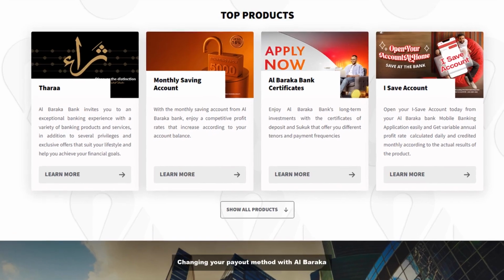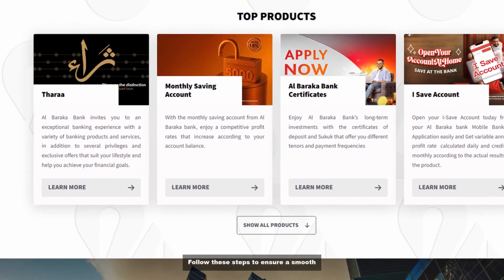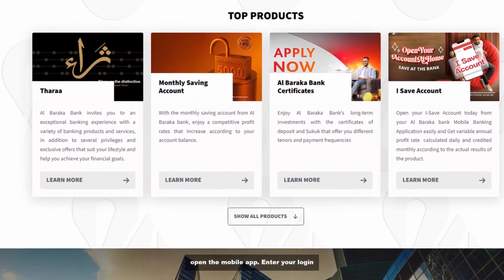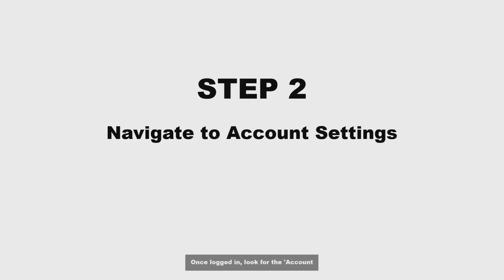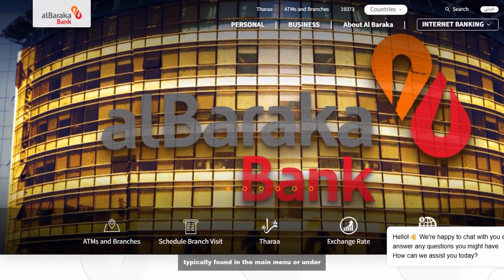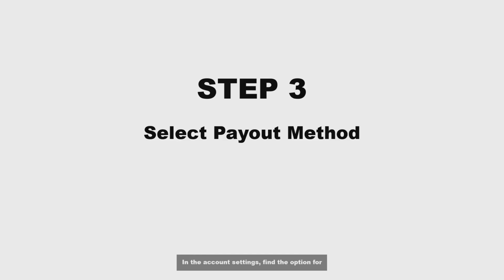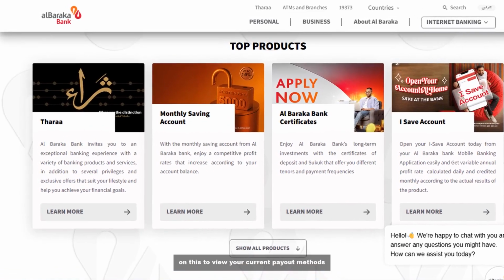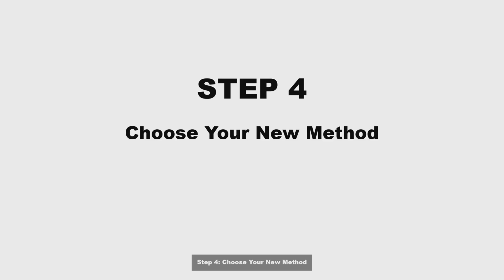How To Change Your Payout Method On Al Baraka Bank Egypt Switzerland 2026 (COMPLETE GUIDE)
In this video, we provide a complete guide on how to change your payout method on Al Baraka Bank Egypt Switzerland 2026. Whether you're looking to update your payment details or switch to a different method, we've got you covered.